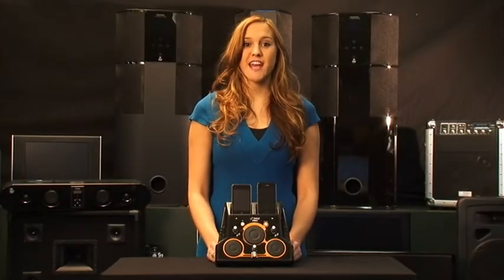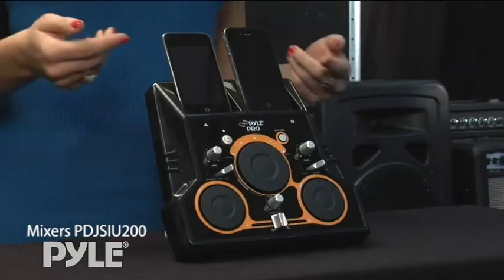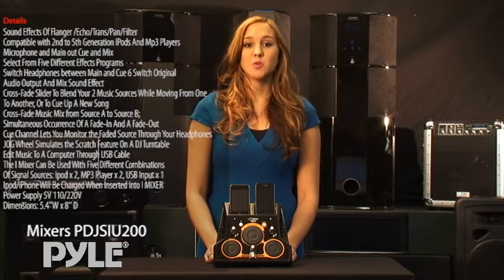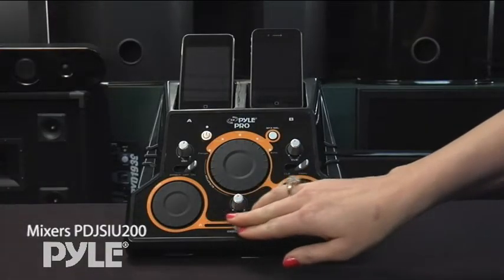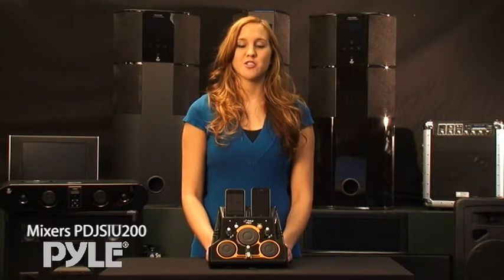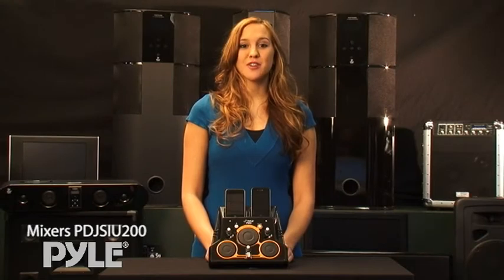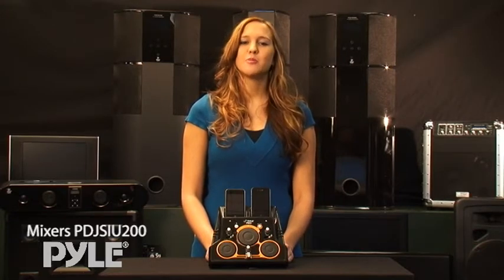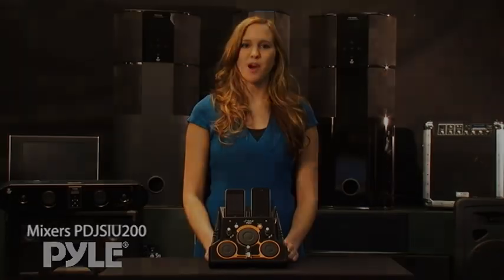Pyle PDJSIU200 Dual iPod DJ Player with DJ Scratch And Sound Effects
This is the PDJSIU200 from Pyle. It's the perfect gift for the young amateur who's just starting to get into DJing and music mashups. This powerful unit allows you to hook up two iPods or iPhones to mix and mash their sounds. You can hook it up to a computer using the included USB cable to record your mix using the free, easy-to-use Audacity software. It even has dual 1/8" jacks to plug in audio from virtually any portable music device. Then plug in a mic to be the DJ and the MC.

Cross-fade between audio to blend your songs together for the ultimate mix. Use the jog wheels to simulate the scratching of a real turntable -- you'll sound like a pro. This device also equipped with cue channels and headphone jacks for a real professional setup.

This unit is also equipped with five cool effects: flanger, filter, trans, pan, and echo. Adjust the depth and time of each effect with the built-in jog wheel controls. Hook it up to a receiver or amplifier using the stereo RCA jacks on the back, and you're ready to rock at home, in the studio, or at a party. You'd be surprised what you can achieve with this little device!